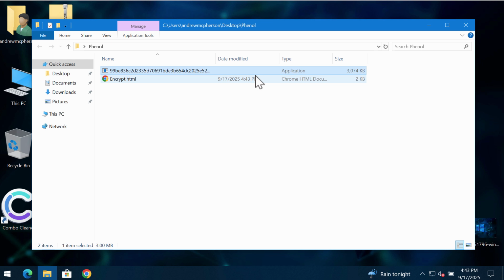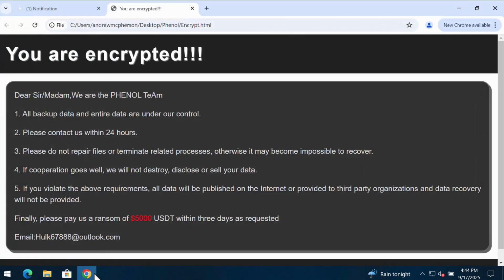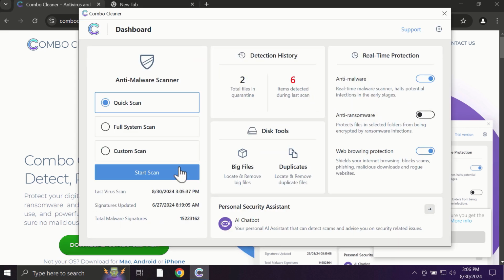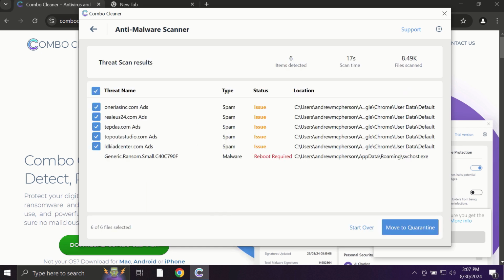Phenol ransomware removal instructions.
Phenol is a new ransomware that we have discovered recently while reviewing the submissions to the VirusTotal database. Phenol ransomware encrypts files and damages them. It's then impossible to use the files. The ransomware eventually reveals the ransom note (in the form of the HTML file) where it tells the victims to pay a special ransom supposedly for file restoration. Yet, paying the ransom is not a good idea. Don't pay it and don't waste the funds. Remove it with Combo Cleaner Antivirus via the official